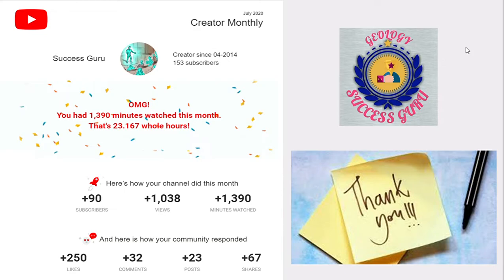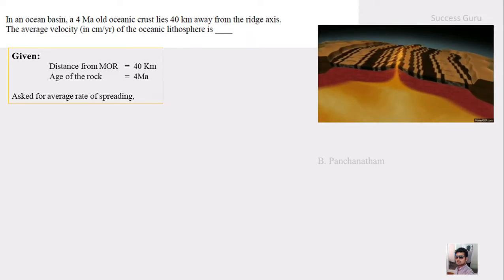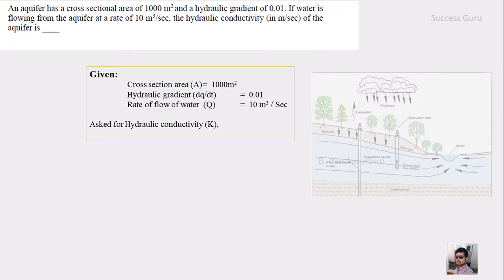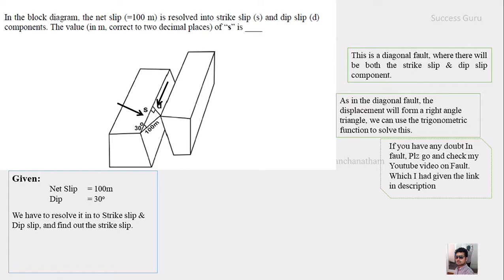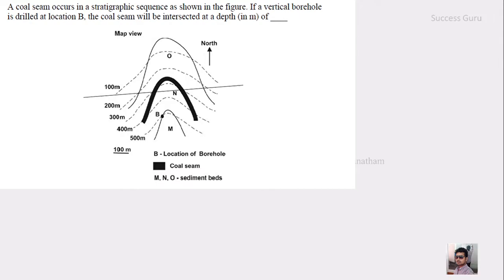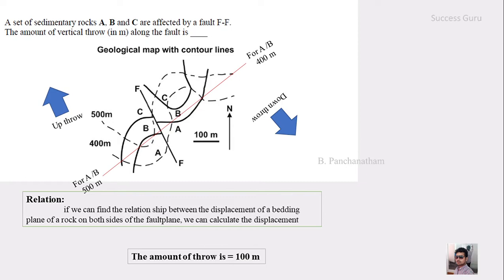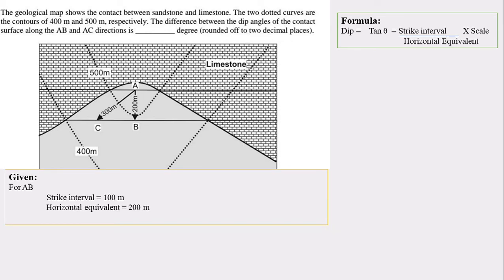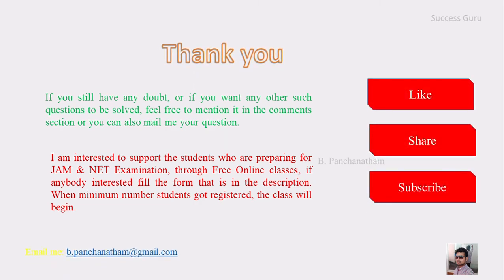IIT JAM GEOLOGY | GG | JAM 2020 - Section C Part 2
Parts of fault Explanation in Tamil

I am interested to support the students who are preparing for JAM & NET Examination, through Free Online classes, if anybody interested let me know, through this form.

Due to some technical issues, we are closing now, and the new link will be available in our next video.. thanks for your kind cooperation..